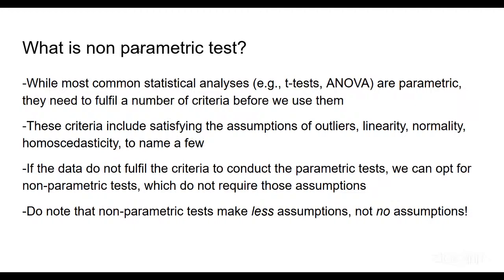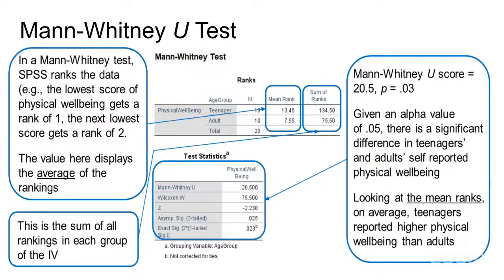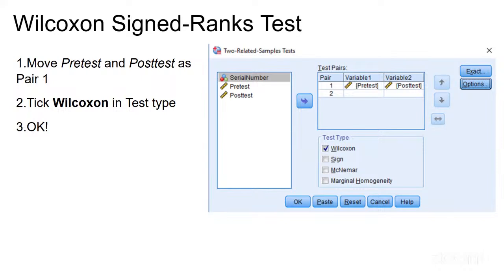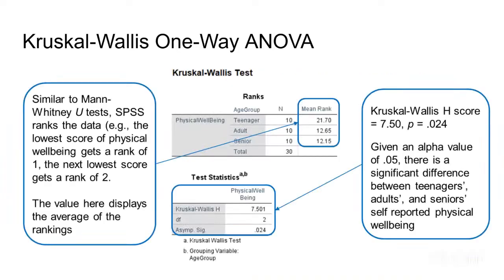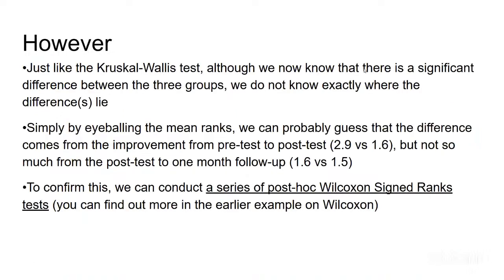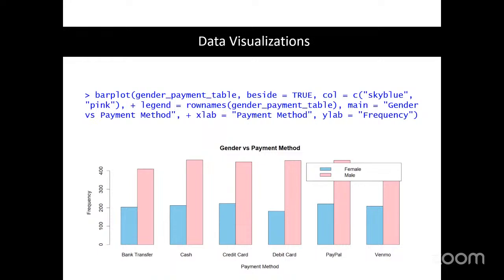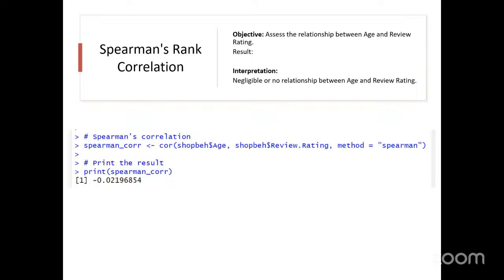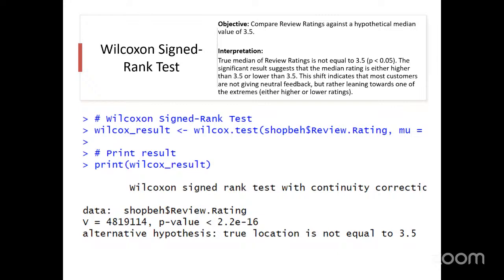RPRIT training Behavioutal economics in non parametric statistics